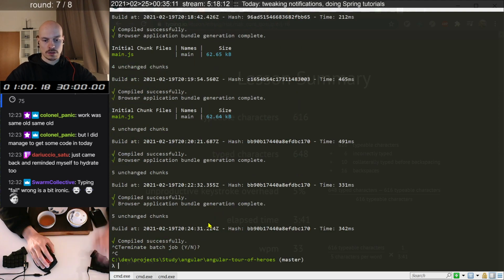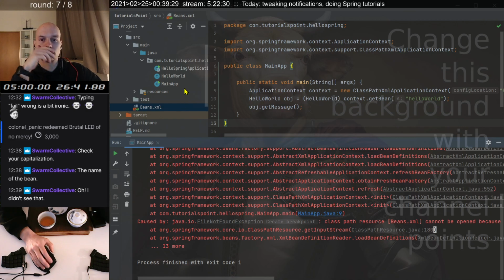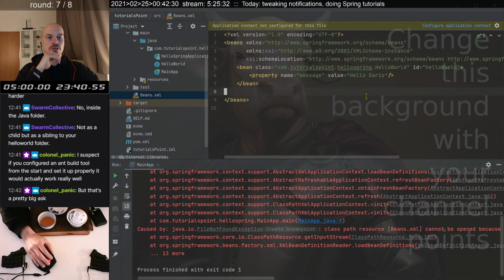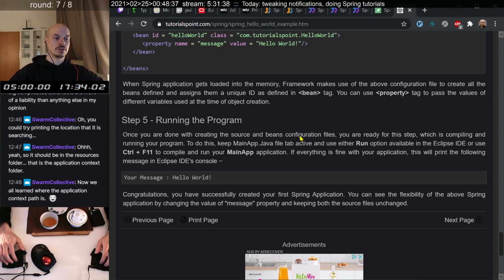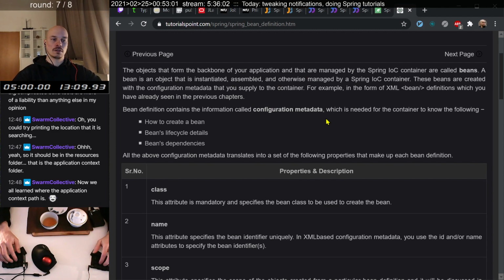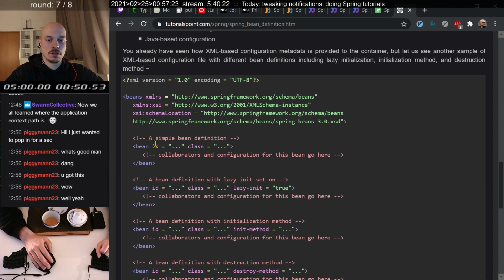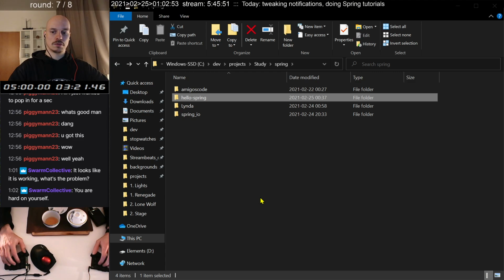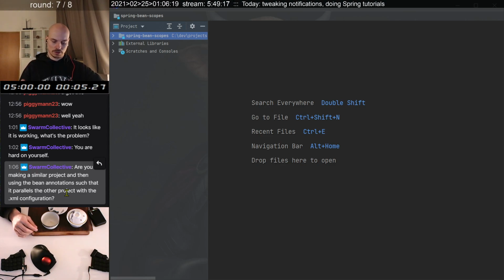Programming Workout #547 SPRING @TutorialsPoint com